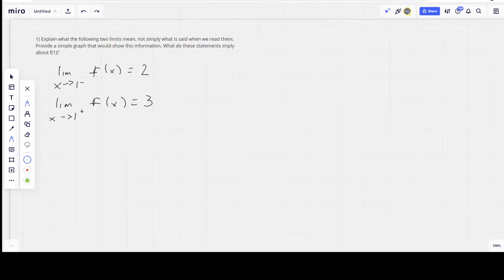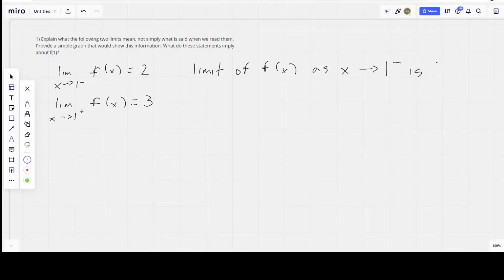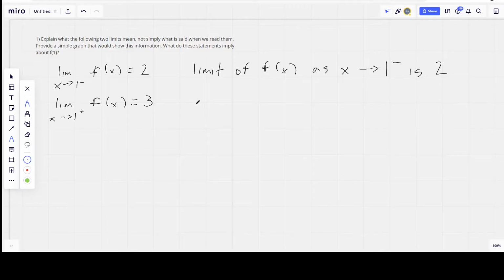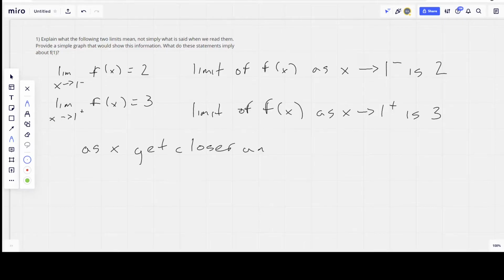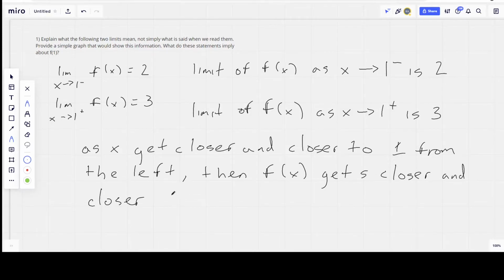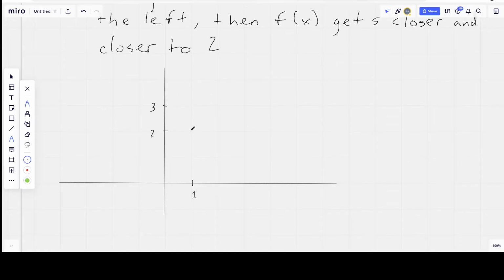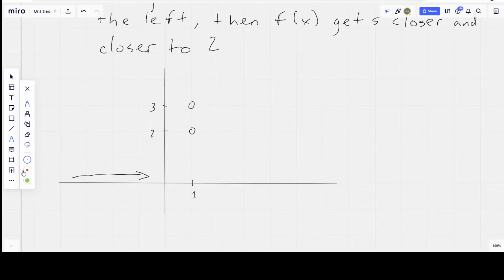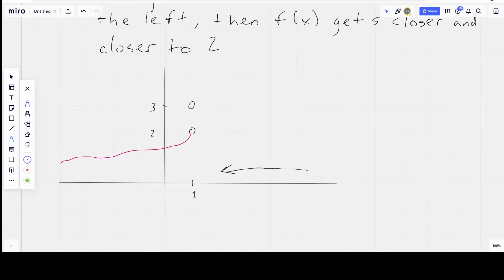Discussing the Limit of a function